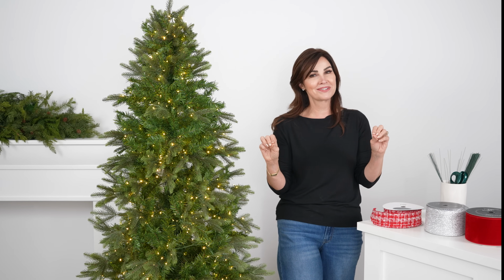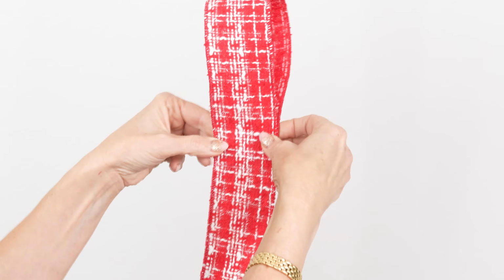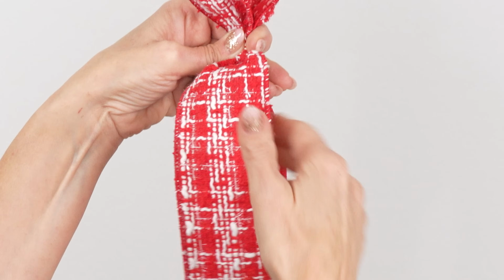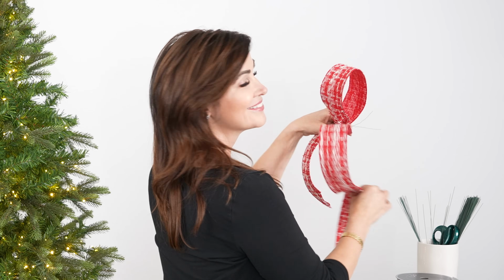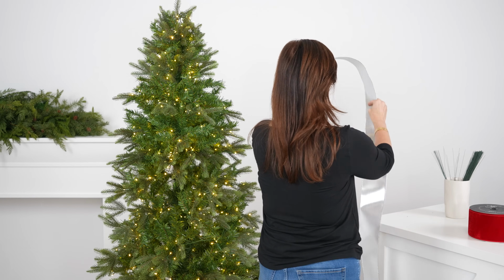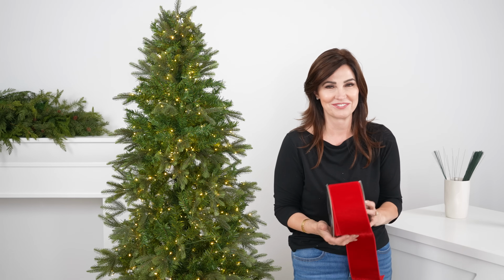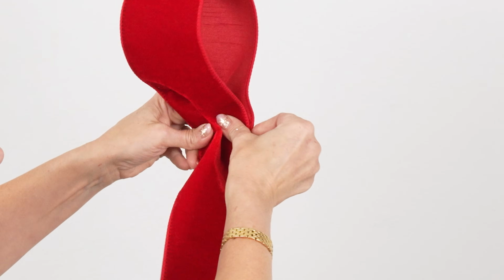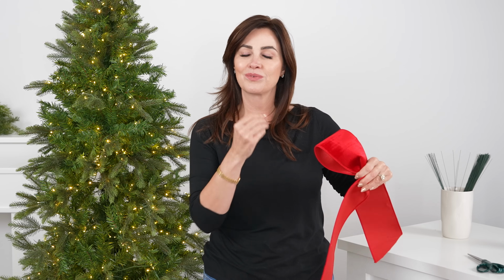The ULTIMATE Bow-Making Tutorial | Part 1: Single Loops | Learn the BEST Technique for Stunning Bows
Welcome to Part 1 of my bow-making series! It's all about the 5 P's; Pinch, Pleat, Pucker, Pop and Personality.

In this video, I’ll teach you the easiest and best technique for creating beautiful single-loop ribbon bows, perfect for Christmas trees, mantels, holiday decorations, wreaths, gift wrapping, and more. Whether you're a beginner or just looking to perfect your skills, this tutorial will walk you through the process step-by-step (with close-ups!) to help you create incredible bows every time.

Watch all of my bow-making videos in this series where I’ll show you even more techniques to level up your holiday decor game! And MASTER this holiday decorating season.

Chapters
00:00 - Welcome
01:04 - Easy Tweed Ribbon
03:05 - 4" Lightweight Ribbon
04:35 - 4" Velvet Ribbon
06:02 - Single Loop Bows on Christmas Tree